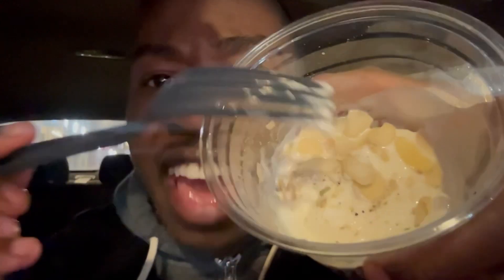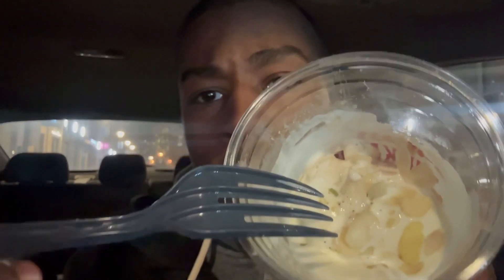First Time Trying Afghan Ice Cream!! | The Kabul Fresh Grill, Baltimore, MD